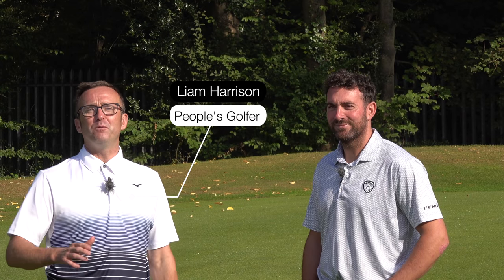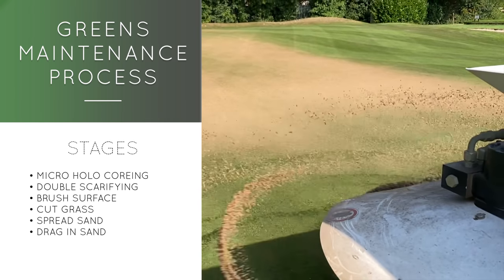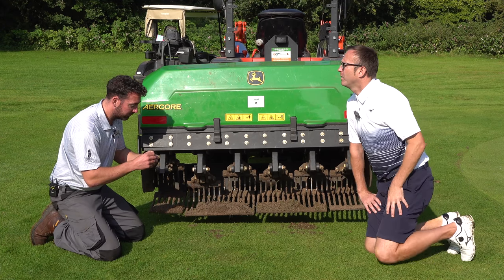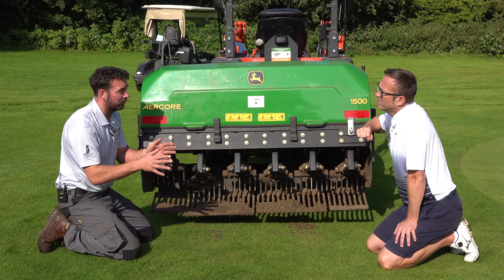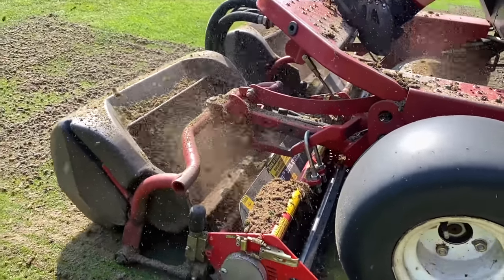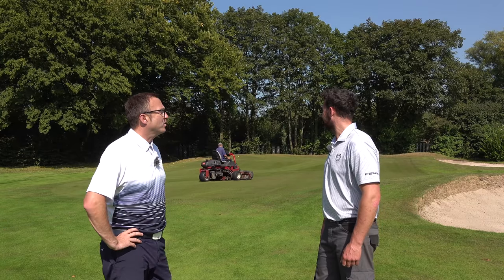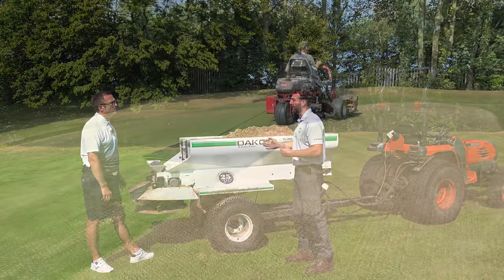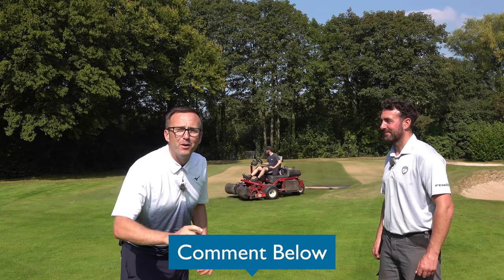WHY DO GREENKEEPERS CORE THE GREENS ?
Have you ever wondered why on earth your green keepers do this to your golf course? Why do they have to do greens maintenance work at this time of year.
Well this video will not only teach you WHY they do it but also SHOW you HOW they do it. This process has always been a mystery to lots of golfers with lots of golf club members not actually knowing why this processes is done to your greens. We wanted to show our NEW course manager in action and give you some insight and info on this golfing mystery. I think this is the most interesting and informative video I’ve done and especially surrounding green keeping! Hope you enjoy golf mates.
Thanks to course manager Ian Kirwan, and his Greens staff, all mentioned in the video!

My Equipment:
Sony FDR-AX700 x2
DJI Osmo Pocket
DJI Mavic Air 2
iPhone 11 Pro
Macbook Pro

Keep in mind that I link these companies and their products because of their quality and not because of the commission I receive from your purchases. The decision is yours, and whether or not you decide to buy something is completely up to you.